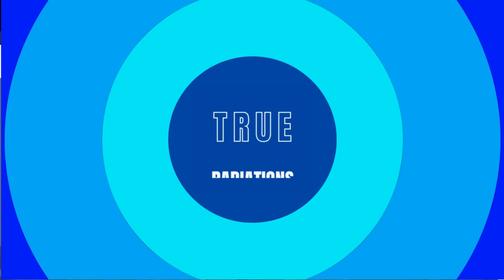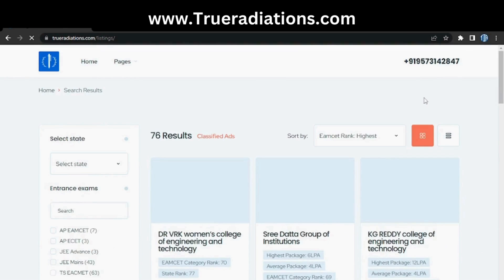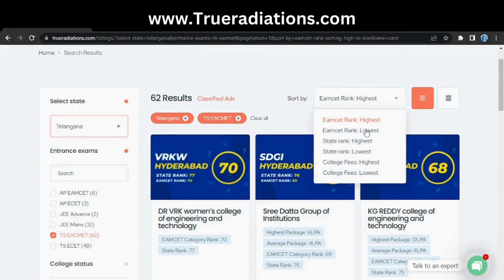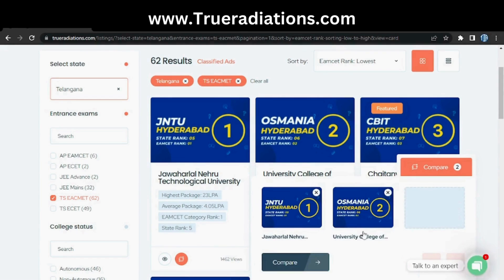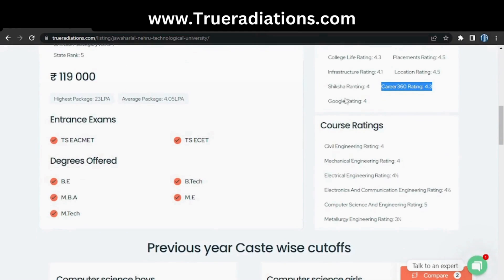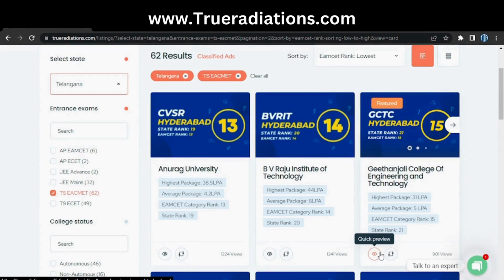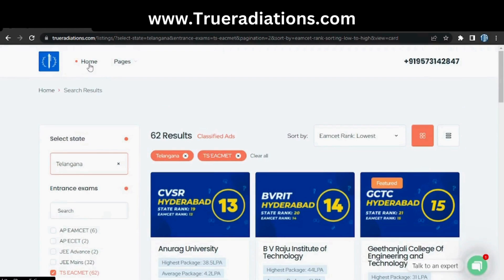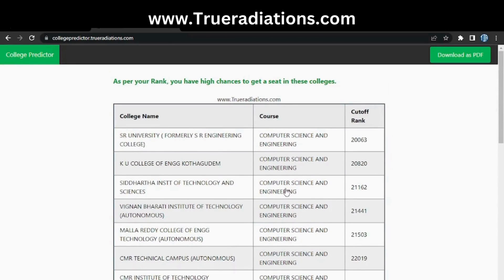Top 30 Engineering Colleges In Telangana | TS EAMCET 2023 | Top 30 Best Colleges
TS EAMCET 2023 top 10, top 20, and top 30 engineering colleges list according to rank, branches, cut-offs, NIRF ratings, budget, and overall college ranking. Best engineering colleges in Hyderabad. EAMCET 2023 Cutoffs. All the colleges are based in Telangana

Below are the timestamps of this video.
0:00 | Basic Intro of Video
0:10 | List of top 20 engineering colleges
0:20 | Website
0:25 | Filters
1:10 | JNTU Hyderabad
1:14  | Osmania University
1:18  | CBIT Chaitanya Bharathi Institute of Technology
1:19  | VNR VJIET
1:22  | Gokaraju Rangaraju GRRR
1:24  | Vasavi College of Engineering
1:27  | CVR College of Engineering
1:29  | Vardhaman College of Engineering
1:32  | Anurag Group of Institutions
1:50  | Sreenidhi Institute of Science and Technology
2:30 | Compare
2:34 | Mahatma Gandhi Institute of Technology
2:45 | Institute of Aeronautical Engineering
2:48 | MVSR Engineering College
2:52 | Mallareddy Engineering College
2:57 | BVRIT
2:59 | Keshav Memorial Institute of Technology
3:30 | Gurunanak Institute of Technology
4:10 | CMR College of Engineering and Technology
4:15 | Matrusri Engineering College
4:20 | JBIT
5:02 | Best Engineering Colleges in Hyderabad 2021
5:20 | College predictor

Discover the top 10, top 20, and top 30 engineering colleges in this informative video. We will guide you on how to effectively use this list to find the most suitable institutions based on your ranking. Additionally, don't miss our video on the TS EAMCET counseling process for 2022, where we address common questions about the exam. Watch now to gain valuable insights and make informed decisions for your engineering career.

TS EAMCET 2022 caste-wise cutoffs list according to rank is available below.

You may learn about the OC caste-wise cutoffs list in this video, and we'll also show you how to utilize it so you can quickly choose suitable institutions according to your ranking. On the other hand, do watch this video on the TS EAMCET counseling process 2023.
This video also answers some of the additional questions that you might have about the ts eamcet.

You can 100% trust this list.

Rankwise rank-wise colleges list. BC A cutoffs.

Rankwise rank-wise colleges list. BC B cutoffs.

Rankwise rank-wise colleges list. BC C cutoffs.

Rankwise rank-wise colleges list. BC D cutoffs.

Rankwise rank-wise colleges list. BC E cutoffs.

Rankwise rank wise colleges list. OC cutoffs.

Rankwise rank-wise colleges list. SC cutoffs.

Rankwise rank-wise colleges list. ST cutoffs.

Rankwise rank wise colleges list. EWS cutoffs.

Ts Eamcet 2023 rank vs seat,

Ts Eamcet 2023 Rank vs branch,

Ts Eamcet 2023 rank vs college,

TS Eamcet counseling process

Explore more EAMCET-related topics on our YouTube channel, including:
- Top 10 private engineering colleges in Telangana
- Top 10 engineering colleges in Telangana for EAMCET 2021
- Top 10 engineering colleges in Telangana for EAMCET 2022
- Top 10 engineering colleges in Telangana in 2022
- Top 10 engineering colleges in Telangana for ECET
- Engineering colleges in Hyderabad
- EAMCET 2022 weightage
- Rank-wise list of TS EAMCET engineering colleges
- TS EAMCET 2022 web options
- Counselling process in Telugu
- Slot booking
- Web options

Stay informed and gain valuable insights into these EAMCET-related topics by visiting our YouTube channel.